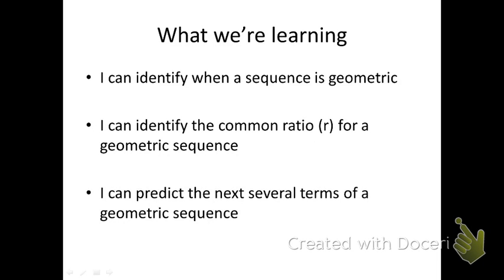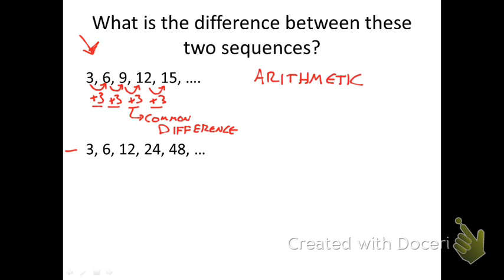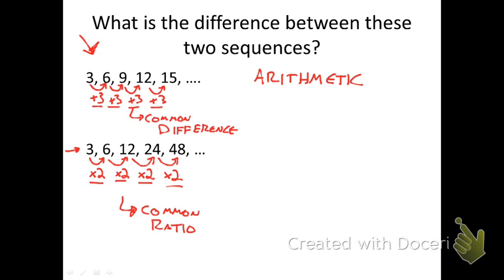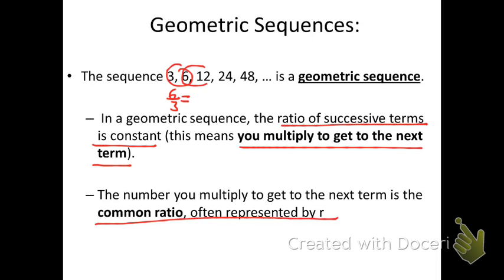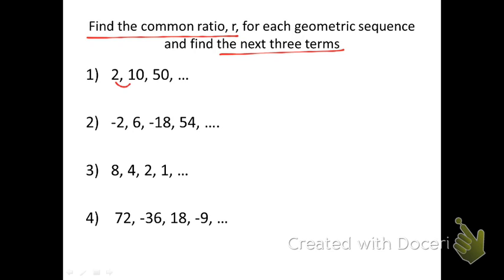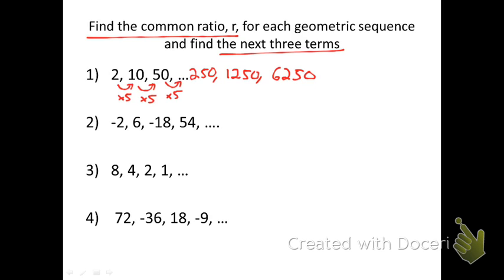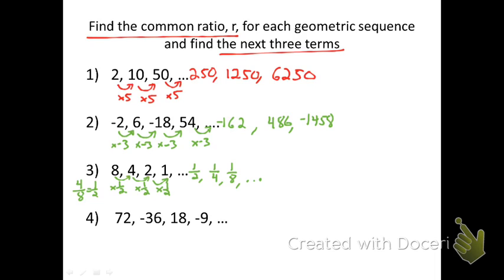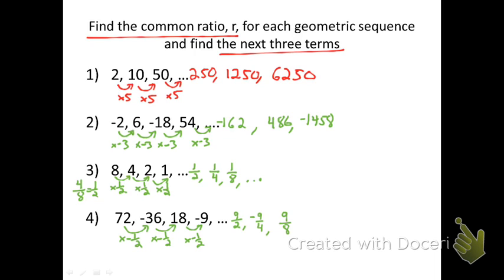Intro to Geometric Sequences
In this video, we will determine if sequences are geometric, and we will find the "r" value (common ratio) for geometric sequences